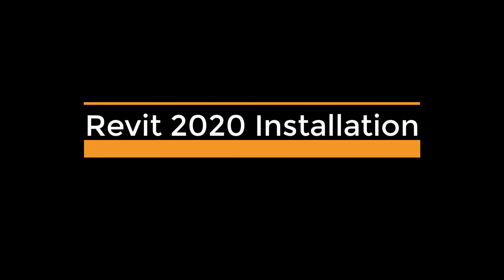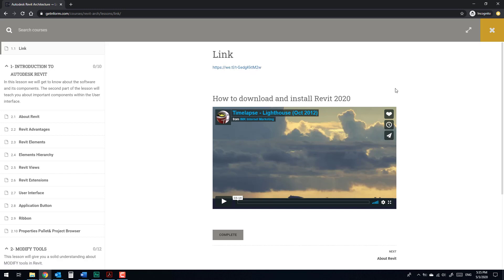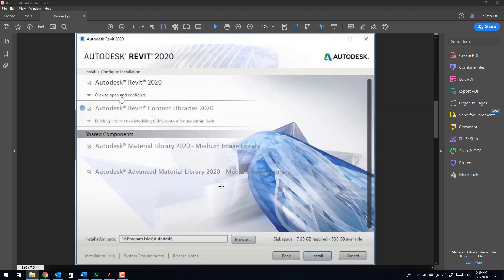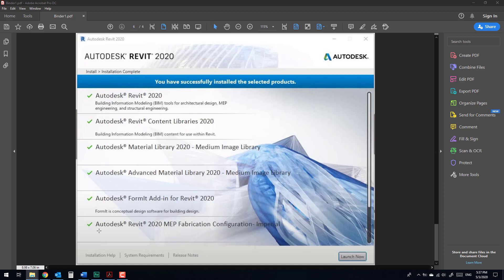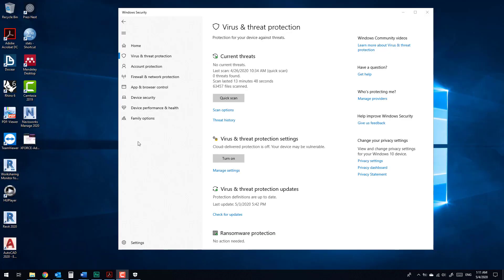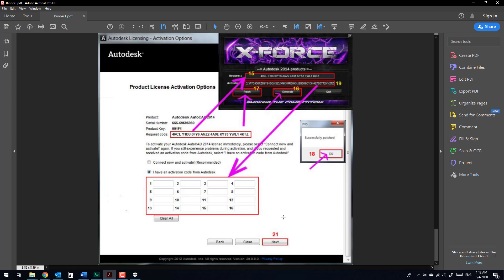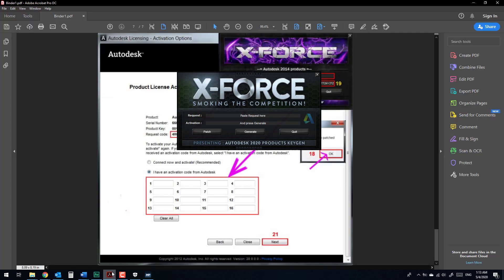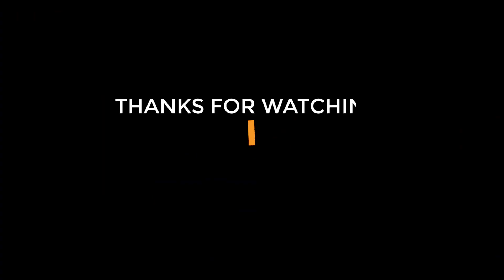Revit 2020 installation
This clip shows you how to install Revit 2020 step by step